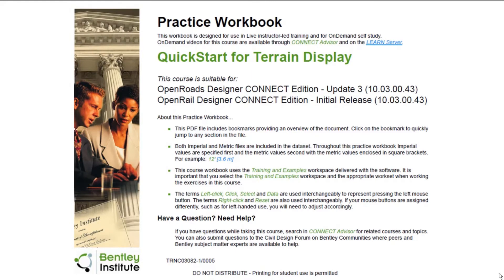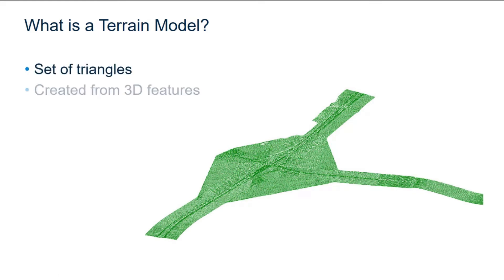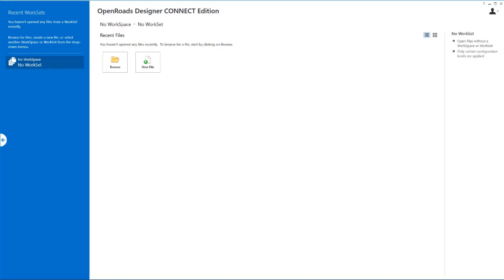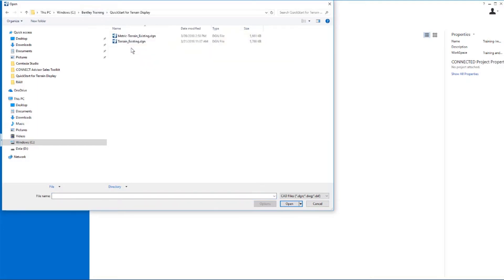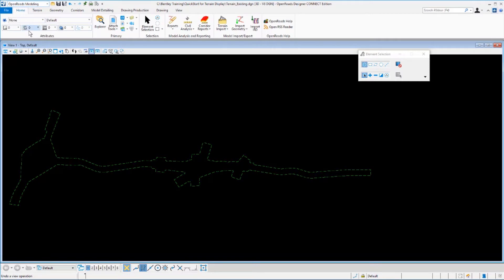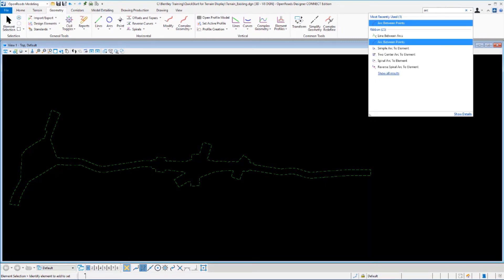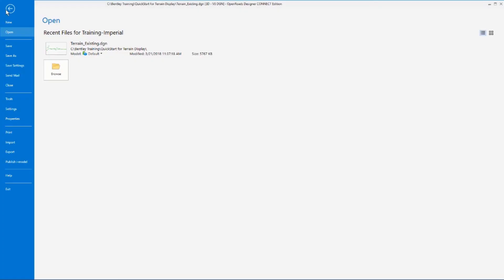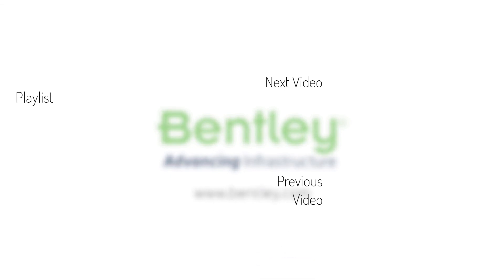Module 1 - Introduction to Terrain Display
This video is an overview of terrain models and terrain display and a review of the ribbon interface.